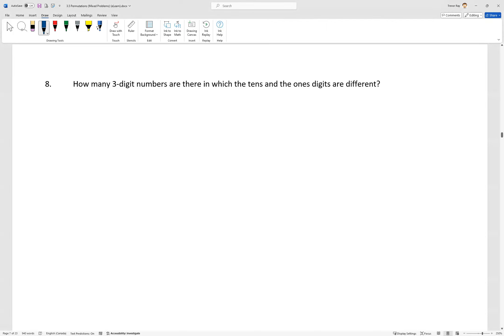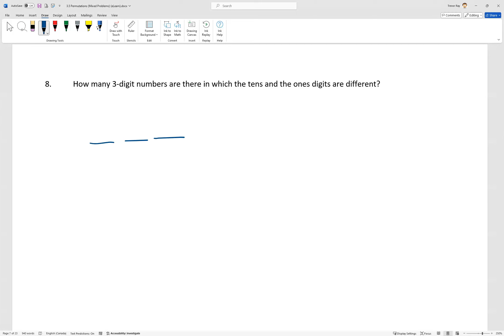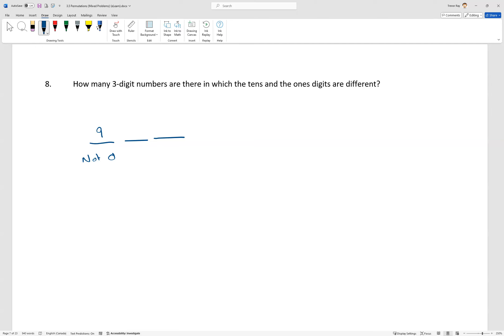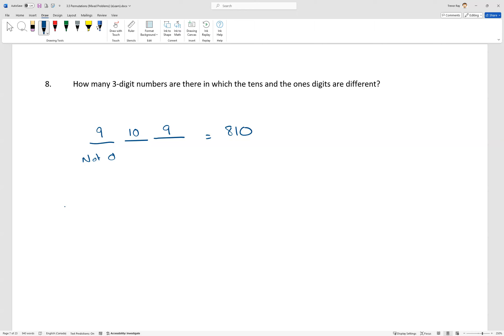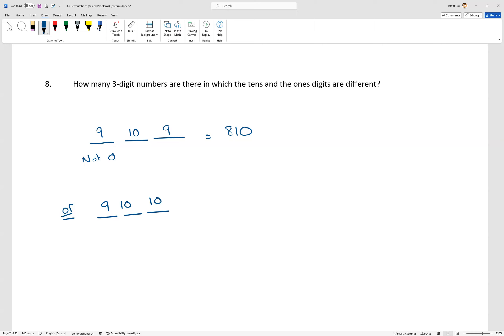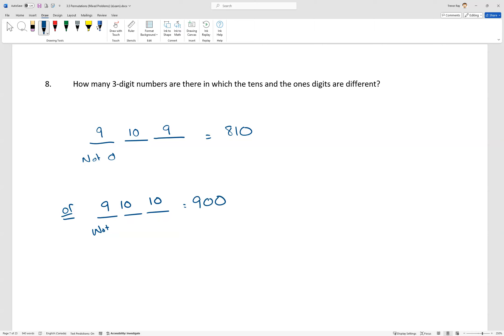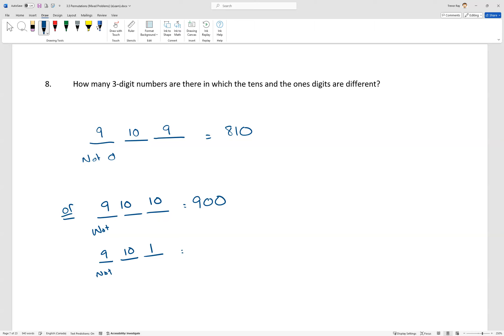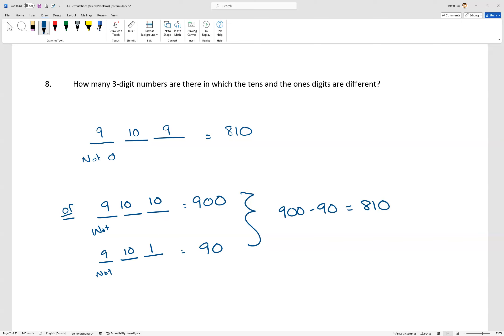3.5 Question 8